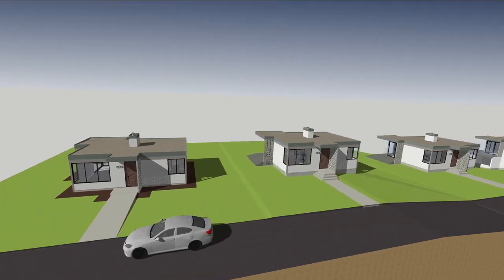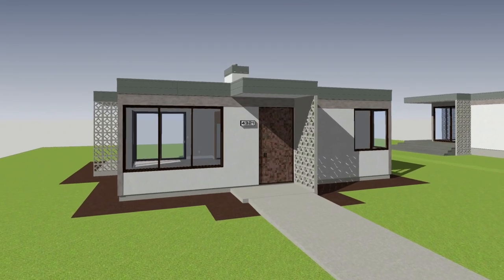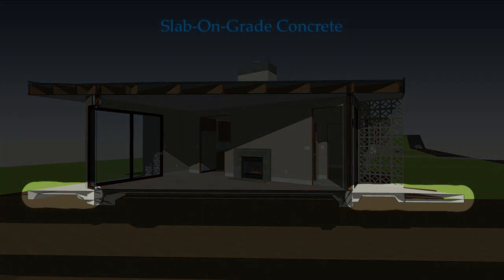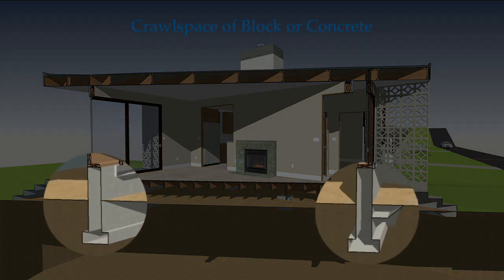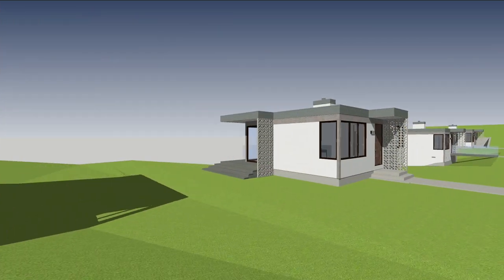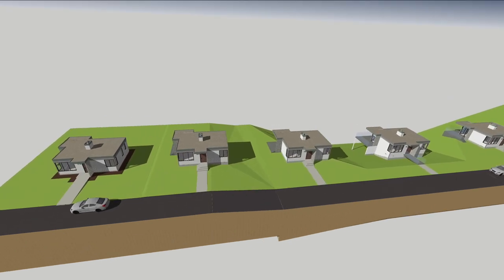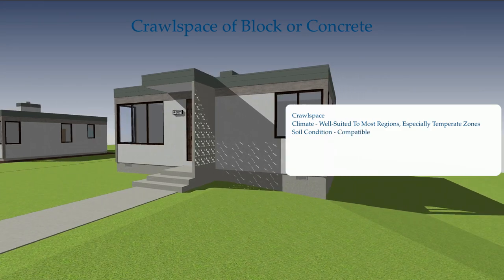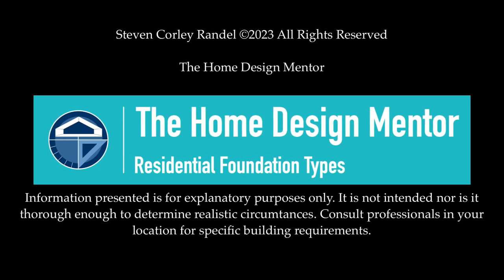The Best Foundation Types For Your Home, 5 Options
Learn about the 5 most common residential foundation types of North American homes. Review the slab-on-grade concrete system, the crawlspace configuration, the basement foundation, the pier and grade beam with pony and crib walls design, and the crawlspace with retaining wall system. Find out how each type affects the aesthetic characteristics of the design of a house.

1:09 Intro
3:24 Concrete Slab-On-Grade
5:41 Crawlspace
8:53 Basement
10:08 Pier & Grade Beam
12:08 Crawlspace with Retaining Wall
13:50 Conceptual Perceptions
15:28 Summary